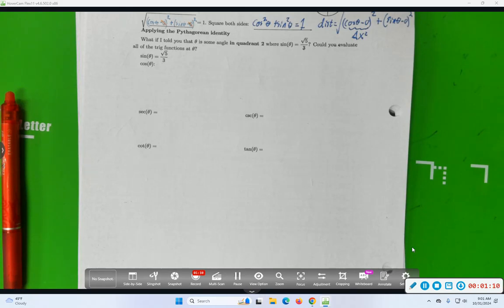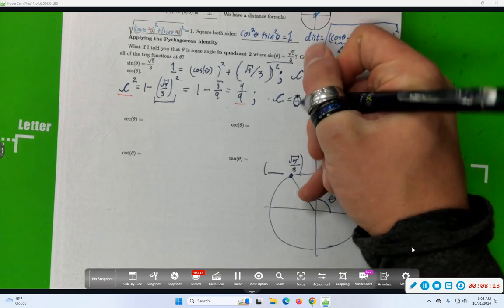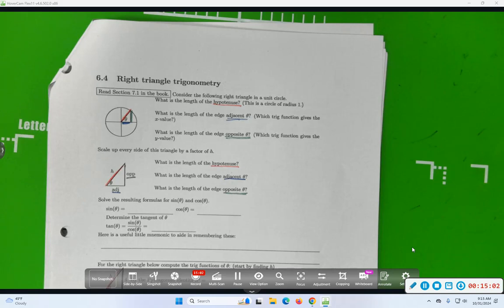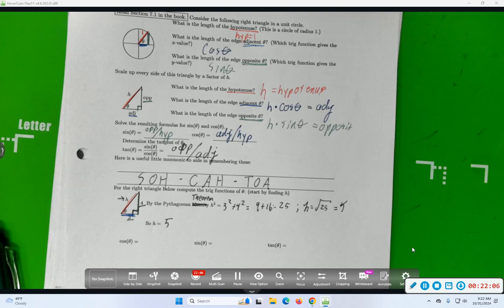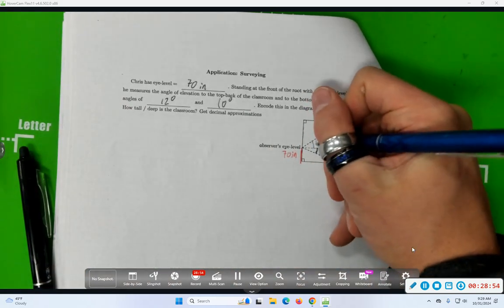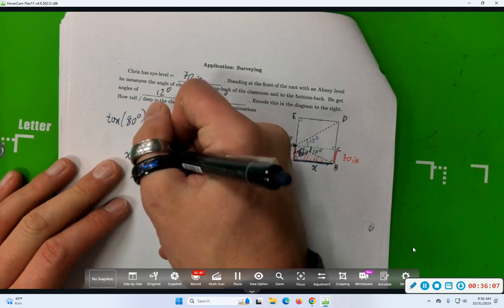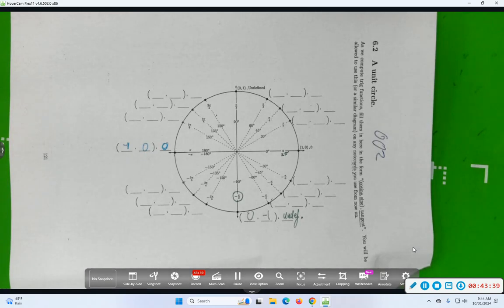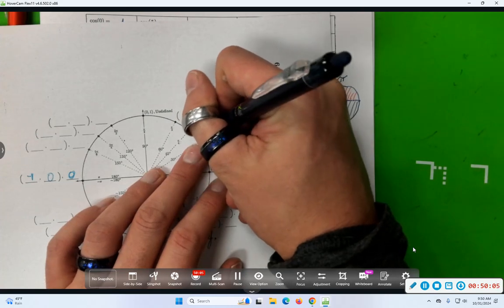Math 112 Oct 31 Section 001